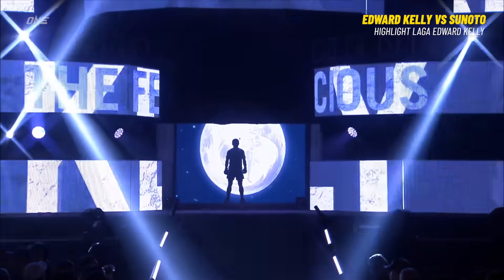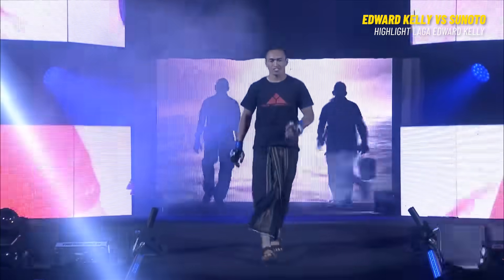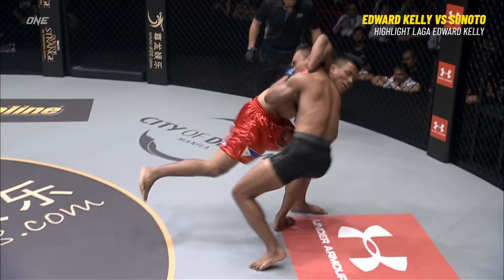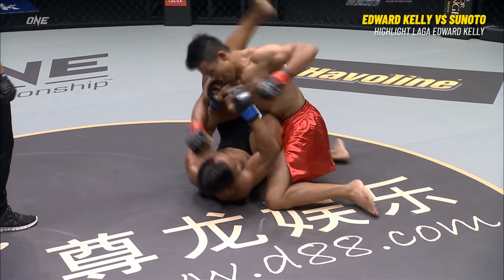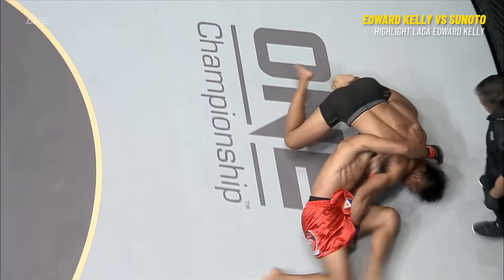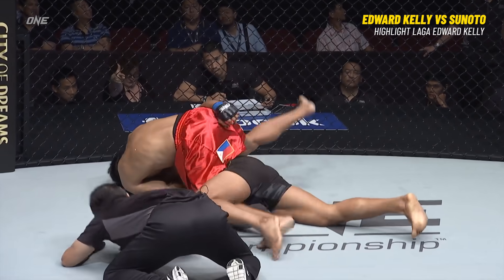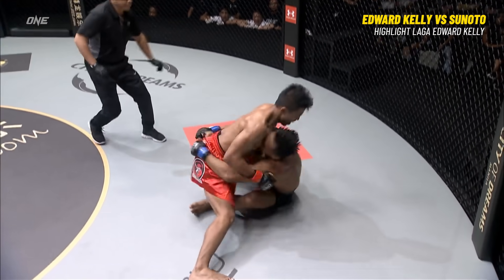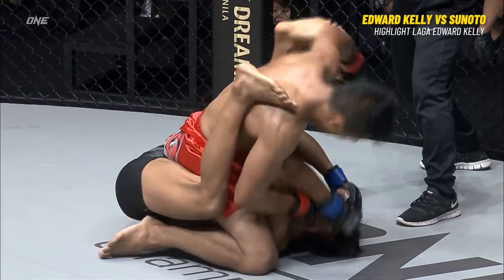Laga Sorotan | Kelly VS Sunoto | Highlight ONE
Simak laga sorotan kali ini, saat superstar dunia Edward Kelly menghadapi salah satu pejuang veteran Indonesia, "The Terminator" Sunoto! Tonton penampilan Kelly berikutnya dalam ajang penuh aksi ONE: FULL BLAST!

ONE: FULL BLAST akan tayang pada Jumat, 28 Mei, pukul 19:30 WIB di Kaskus TV, Vidio.com dan kanal YouTube resmi ONE Championship!